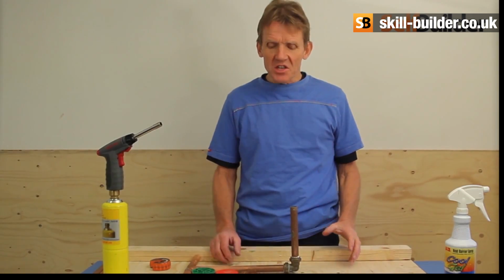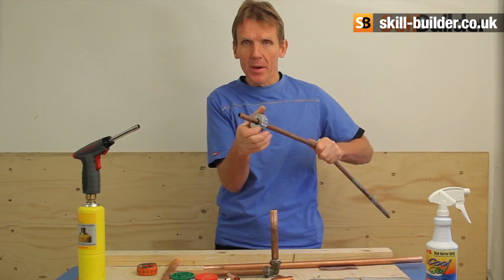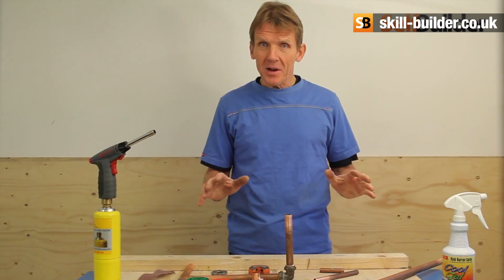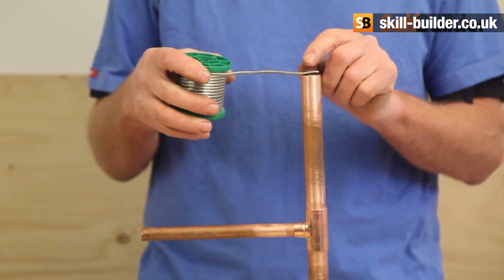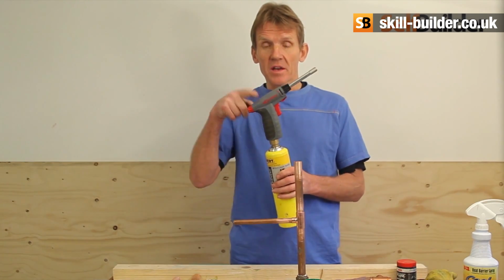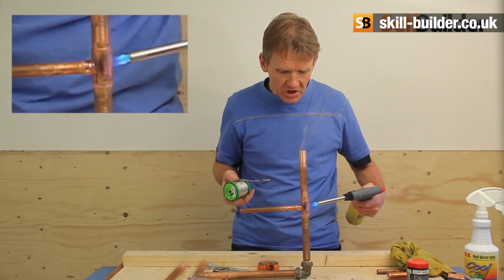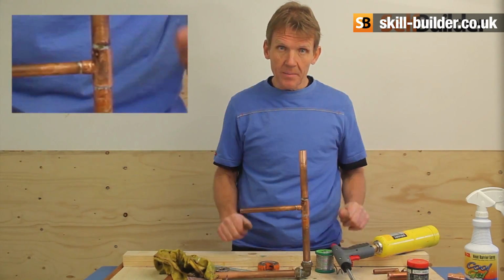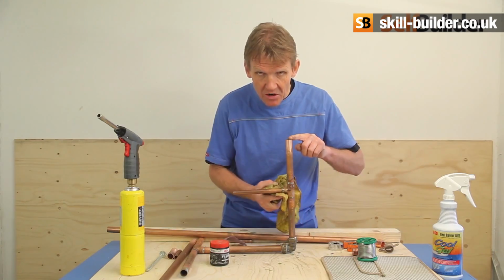How to Solder Copper Pipes & Avoid Leaking Water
Roger's guide on basic soldering for copper pipework.

The first thing is cleaning the pipe. If you got a bit of tarnished pipe like some of this which I have just taken out of shed, it really is no good, even with self-cleaning fluxes. That won’t polish up to be a perfect job. So, we get something like a little bit of emery, a little bit of abrasive. You can even use those Scotch Brite pads from the kitchen, anything like that, and just take the rubbish off the pipe, and make sure that it’s nice and shiny. The same goes for the inside of the fittings. You can see this is an old fitting here. It’s been lying around a while. Self-cleaning flux won’t clean that up. What you need to do is you need to get something like a wire brush or something like a bit of emery, and get it inside of that fitting and just polish up.

It really is important that you make it clean. Now, at some point you’re going to want to cut some pipe. Now you can do this with a junior hacksaw, but it doesn't give you a very square edge. The best way to cut copper is with a pipe slicer. This one is sold by Monument Tools. It’s very easy to put on the pipe and just spin it round and cut it, and what it gives you is a nice, clean, square-edge pipe. Now, you can get these in different sizes. This one is 15 millimetres or the old half-inch if you like, and you can also get them in larger sizes or you can get one pipe slice, or one pipe cutter rather which will do all sizes, but you have to fiddle about and adjust it. These are my favourites. Now, before I go any further, I've spoken about cutting pipe with pipe slices and the like, but what they do is they slightly bevel over the end of the pipe. Now, in a purer school of plumbing, what people say is you've got to get rid of that slight burr on the inside of the pipe because it creates turbulence, resistance, and they’d reckon it can cause leaks.

How to do basic soldering.

Don't forget to stay up to date with Skill Builder!